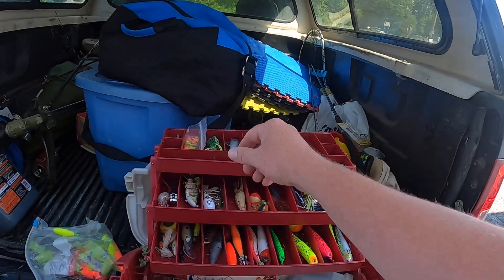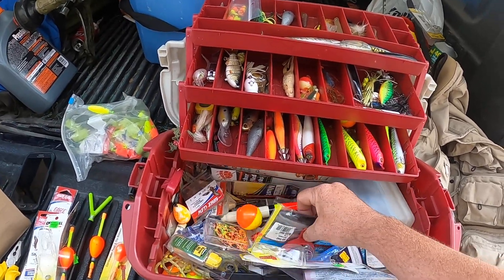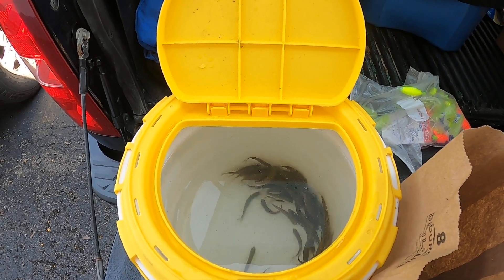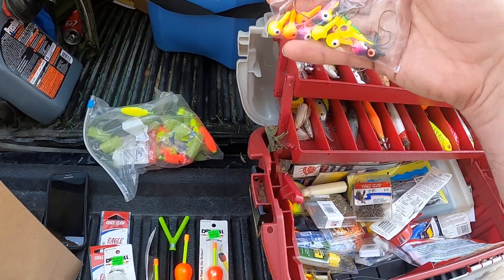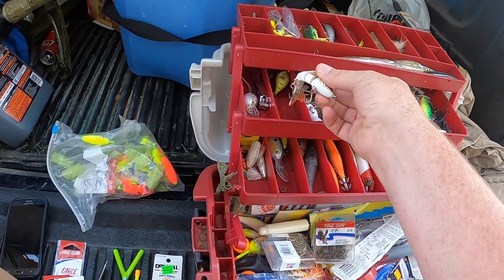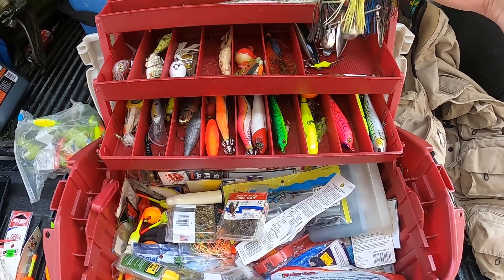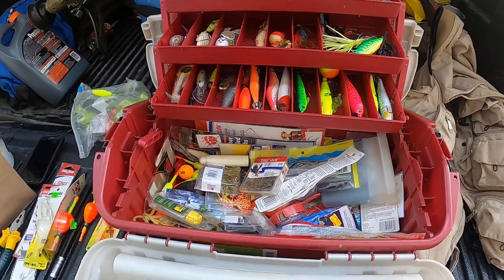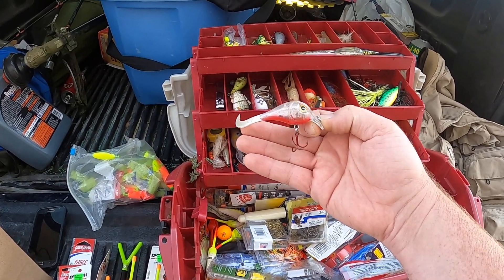I am at Grab Bag Fish and Tackle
I am at Grab Bag Tackle getting bait at for the adventure today !
Always support your local tackle shops please !